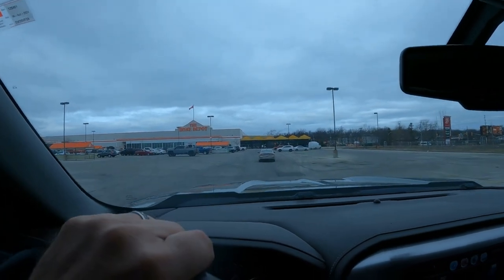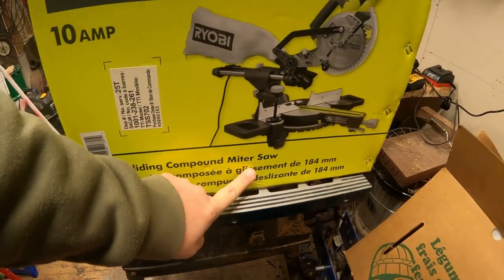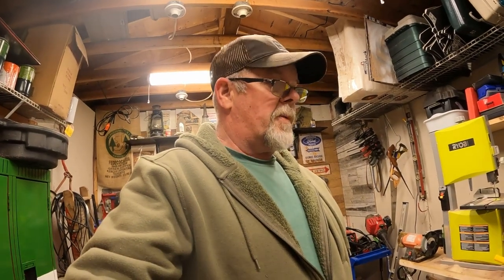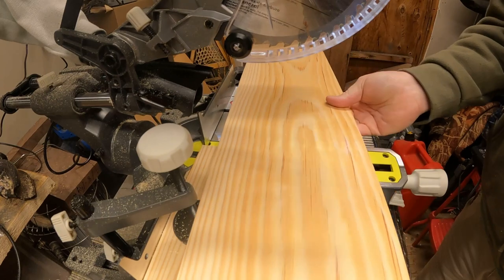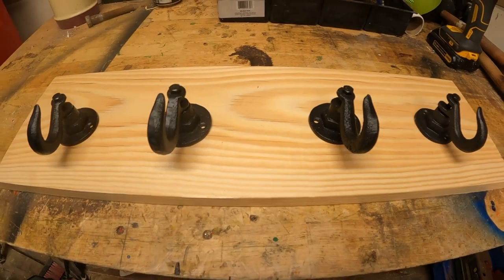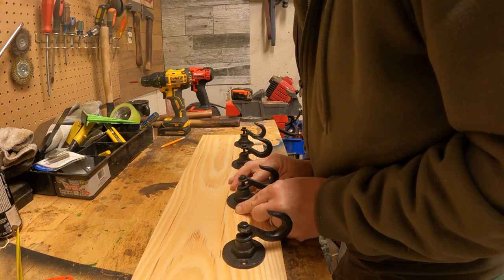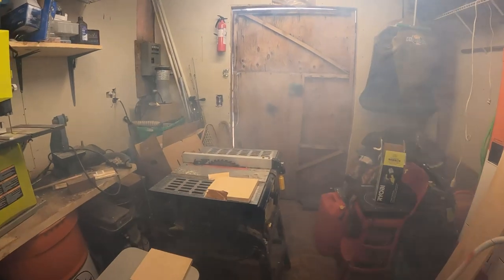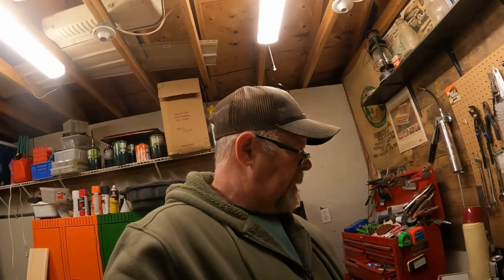How I Justify Buying Tools. Ryobi Mitre Saw Review with a Coat Rack Project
Today we are trying out our new Ryobi mitre saw as we build a new rustic coat rack.

Send Mail To:
Larry Johnson